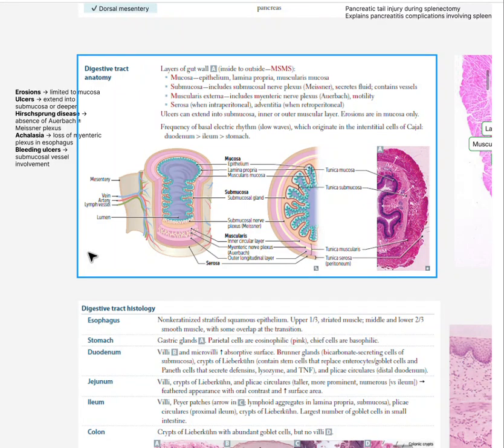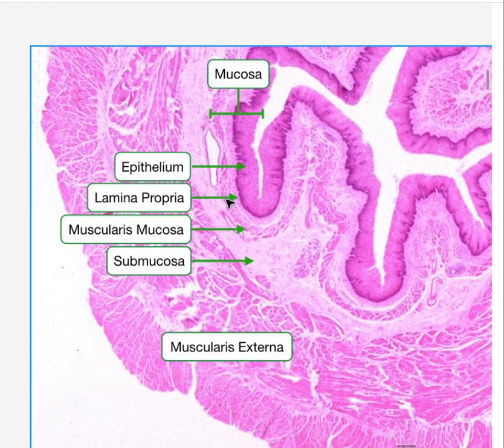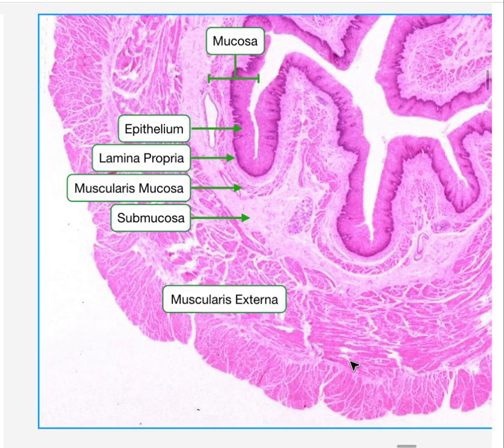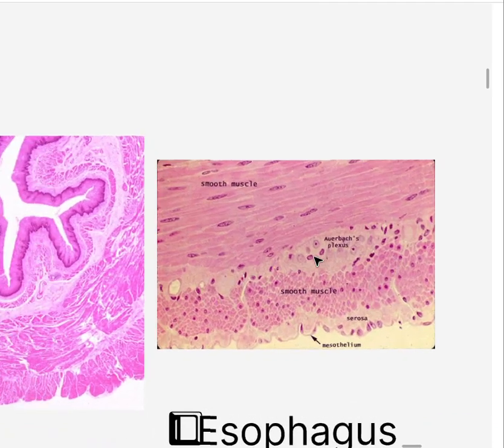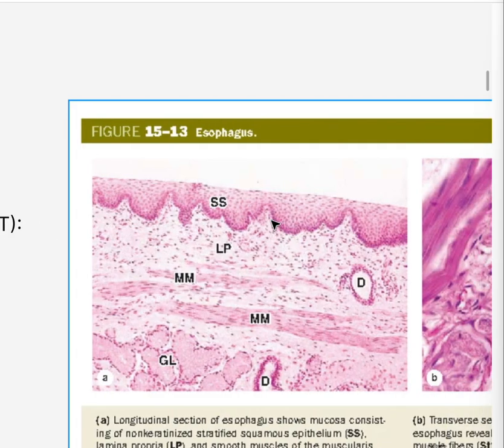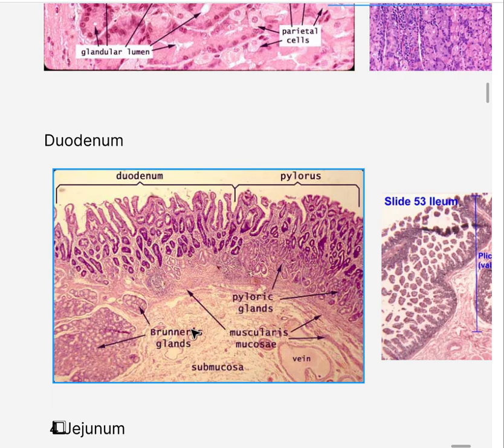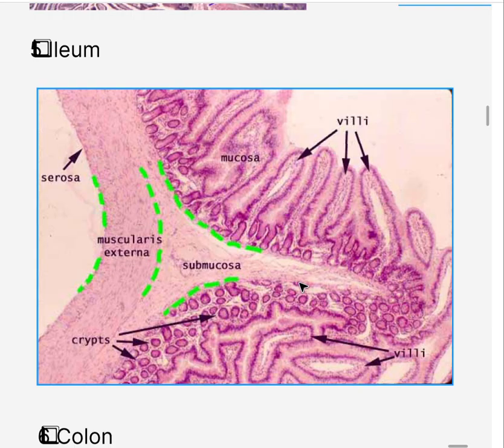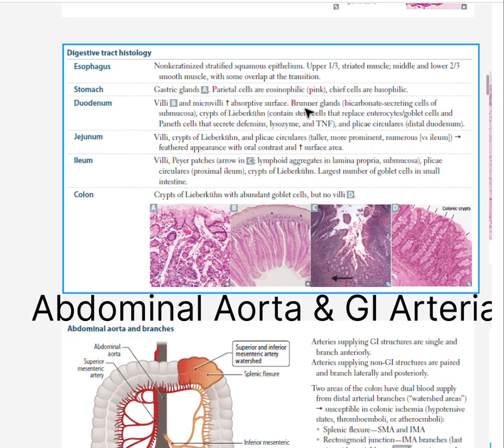Git Part 4 Histology of GIT First Aid